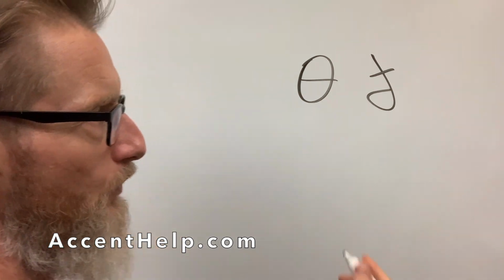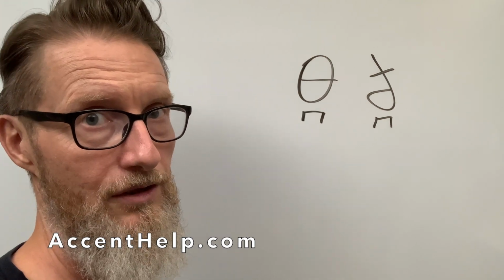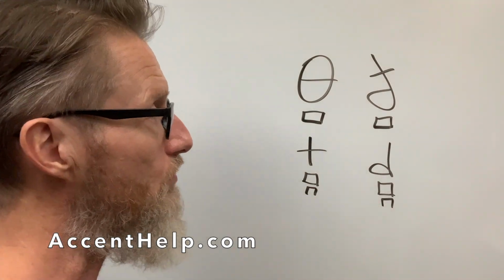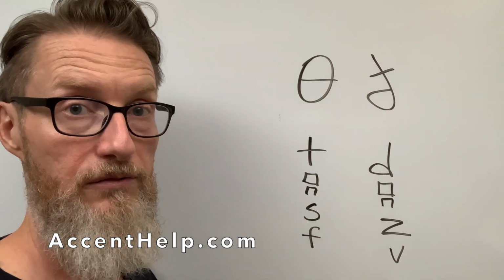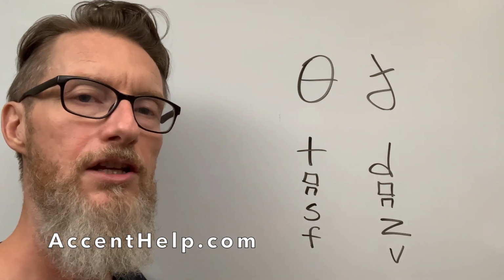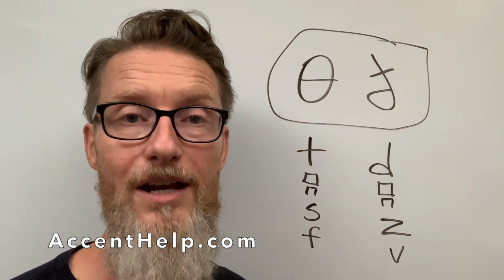TH Sounds in Accents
TH sounds can vary in accents, so Jim dives into some details on many of the most common variations, and some tweaks to fine tune them.